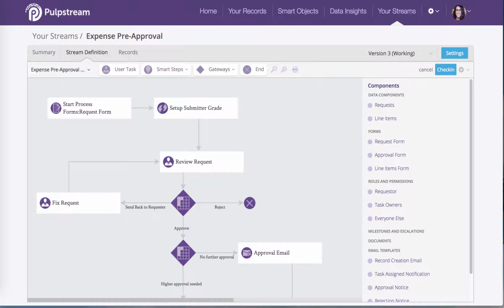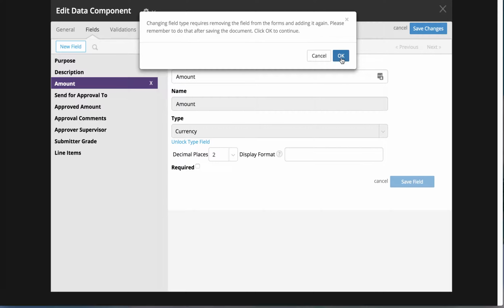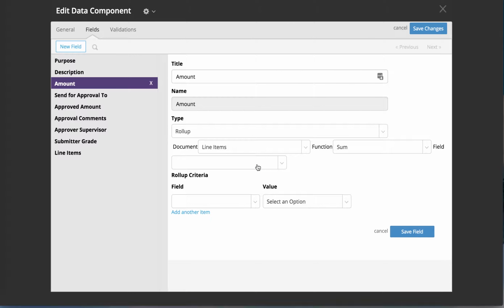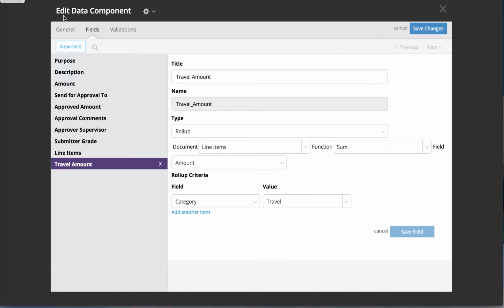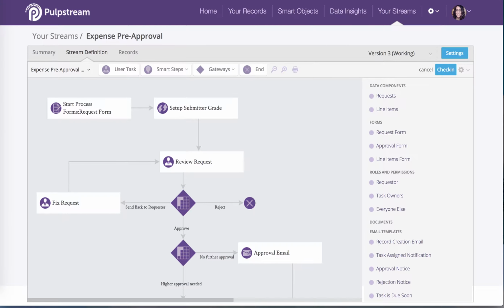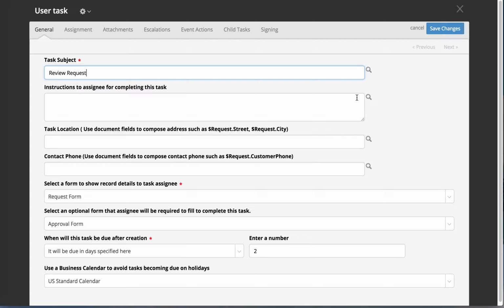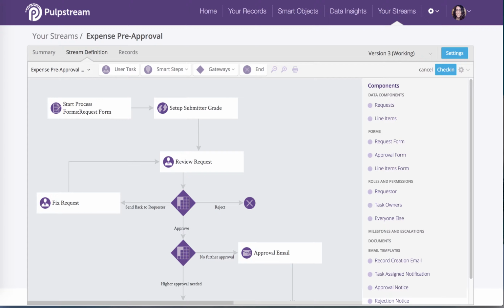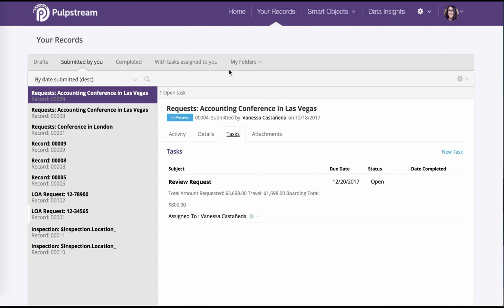Skill Station 11: Using Roll Up Fields to Calculate Totals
Today we will learn how to use roll up fields to calculate totals.

Learning Concepts at this Skill Station:

Editing data components
Editing forms
Using merge field values
Using rollup fields